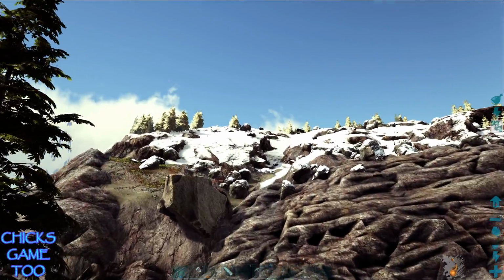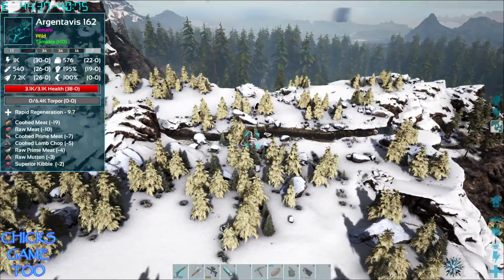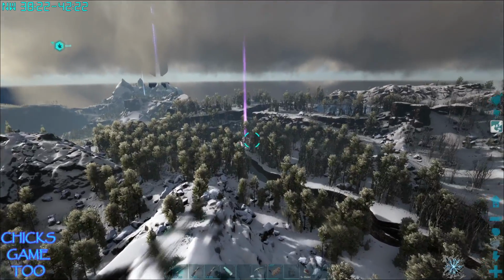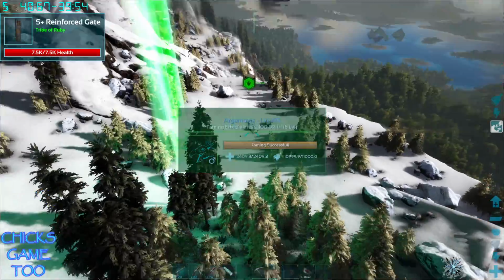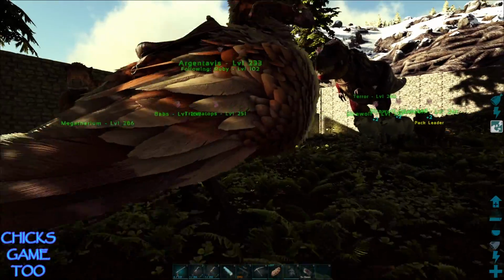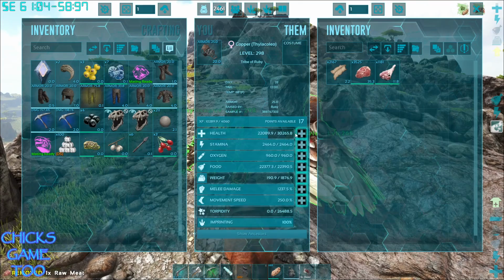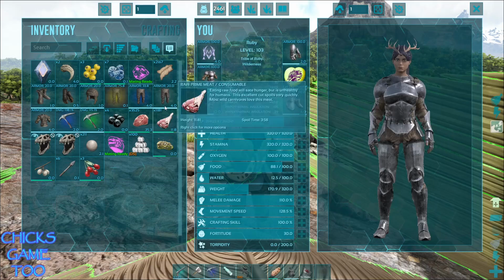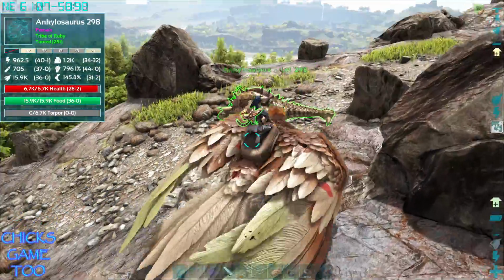LOST ISLAND E15 Taming a high level Argy!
Welcome to my Lost Island Lets Play Series!